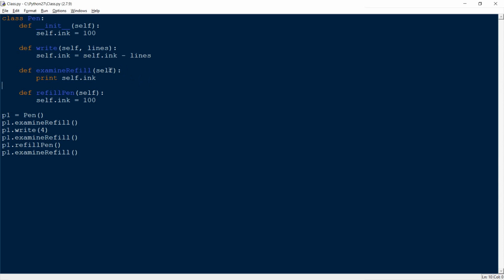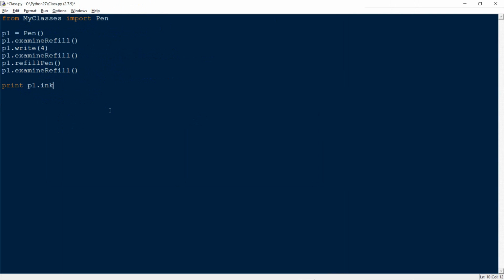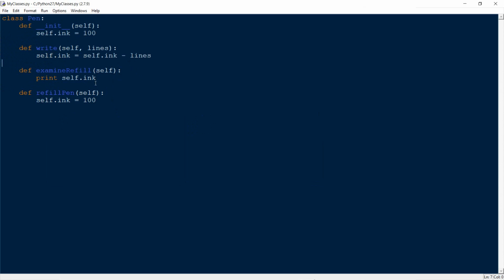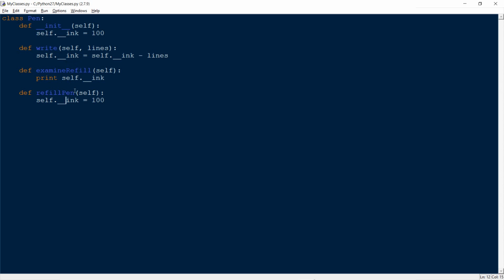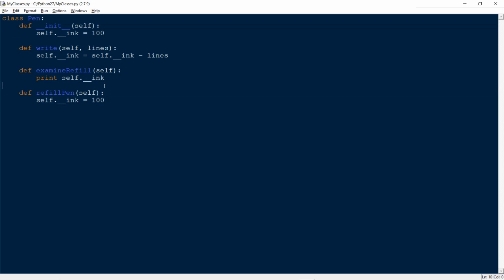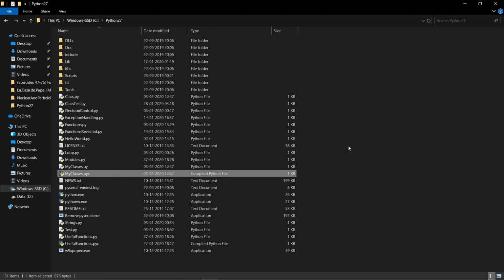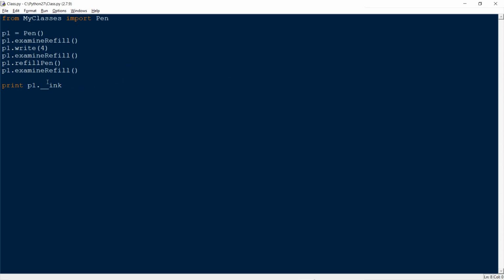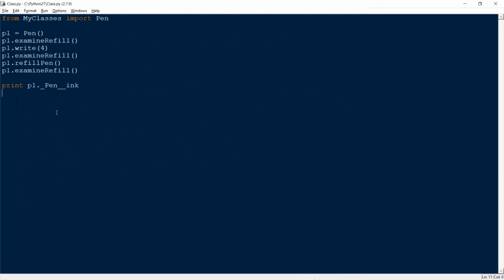#13: Data Encapsulation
Data encapsulation is a method to restrict data to particular sections of our code. We use encapsulation to protect manipulation of data from outside code.

In this video we discuss data encapsulation, access specifiers, and one importance of encapsulation.